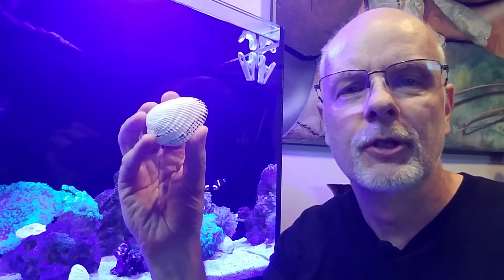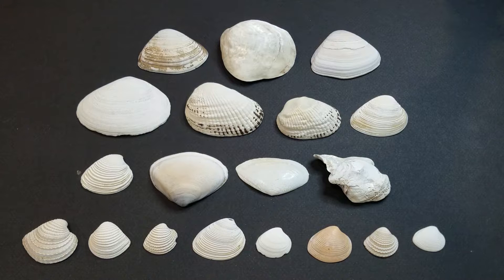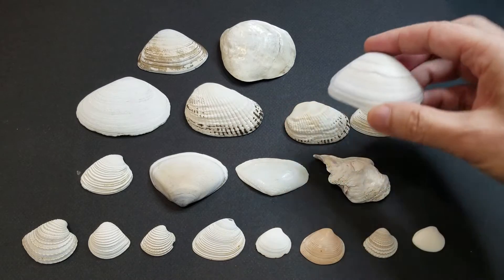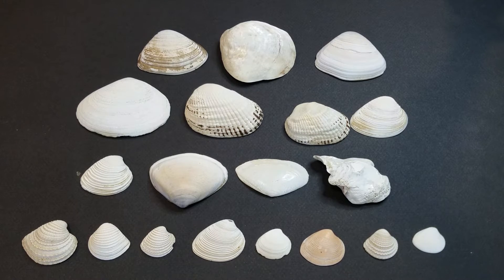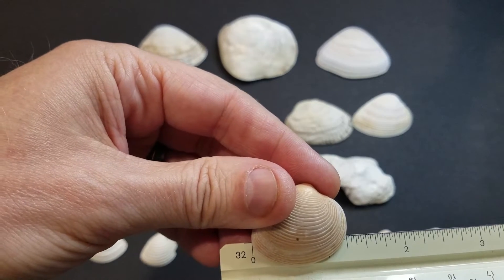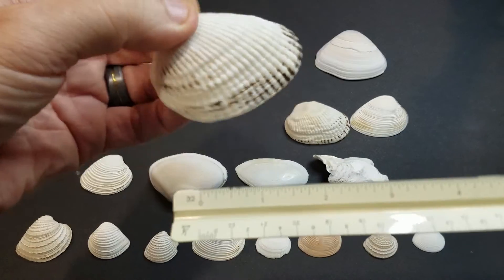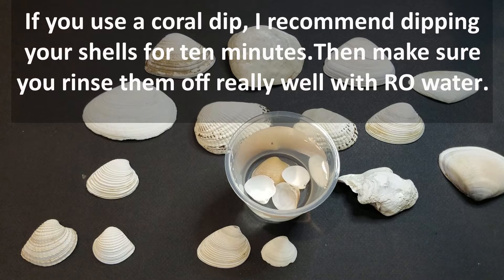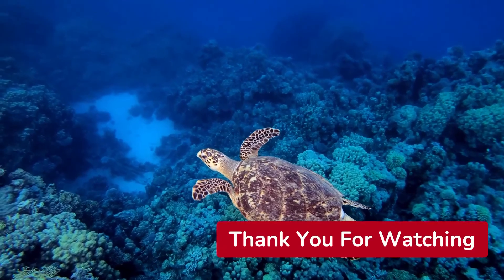Can you put seashells in your nano aquarium?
Is it safe to put seashells into your nano aquarium?

Welcome to Artistic Reefs, this channel is dedicated to everything saltwater aquariums and especially nano reef aquariums. In depth videos on my personal (Gene’s) experience with my 25 gallon JBJ Nano saltwater reef aquarium from the very beginning to now. Our website has some great saltwater aquarium reviews and in depth information on nano aquariums.

SOCIAL